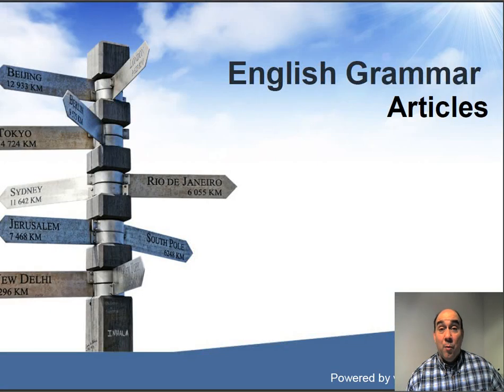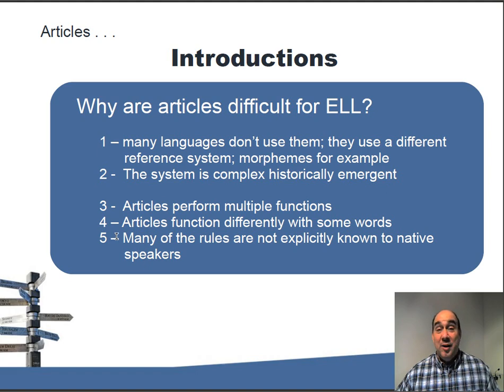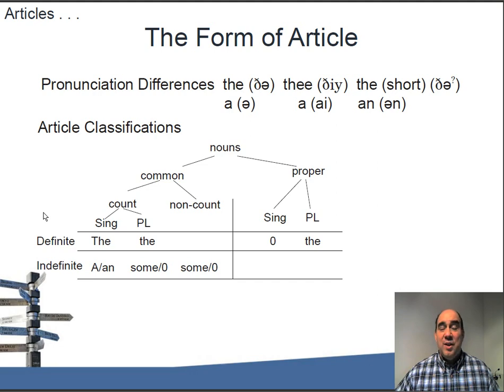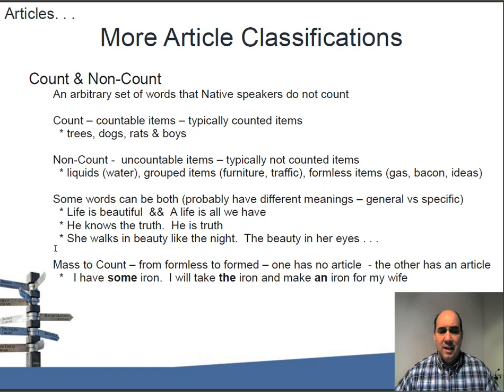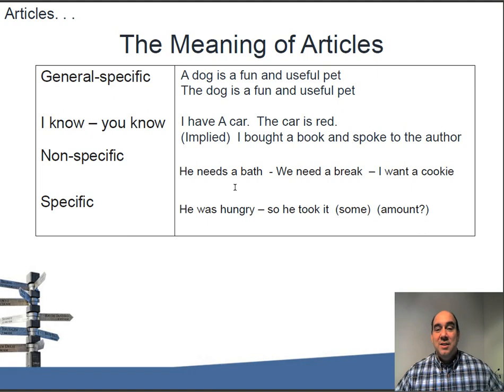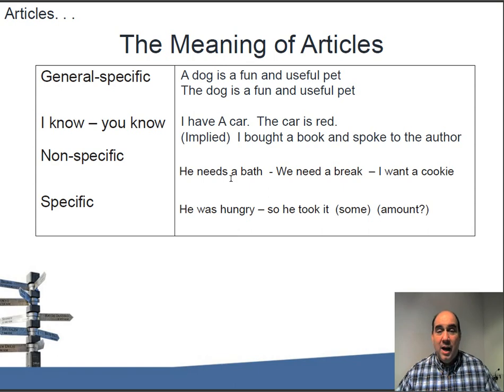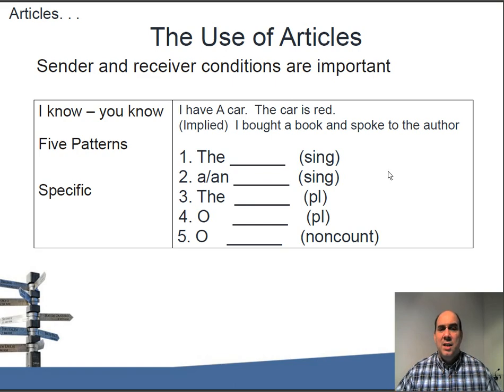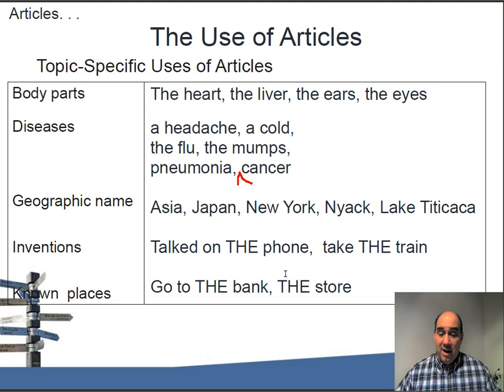Linguistics--Articles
A Short lecture on Articles for TESL teachers